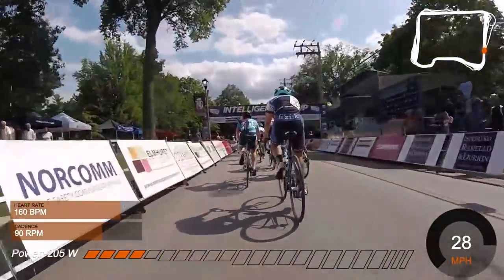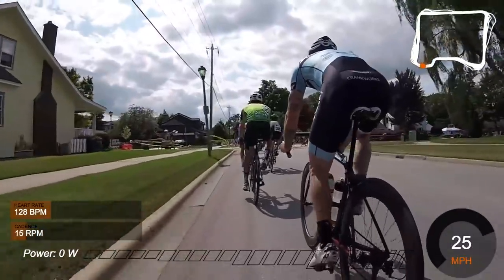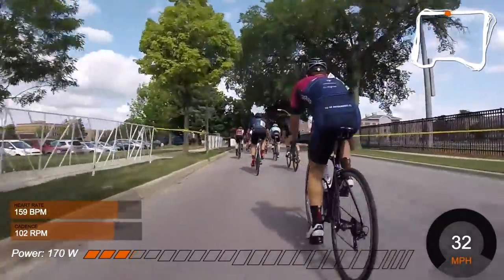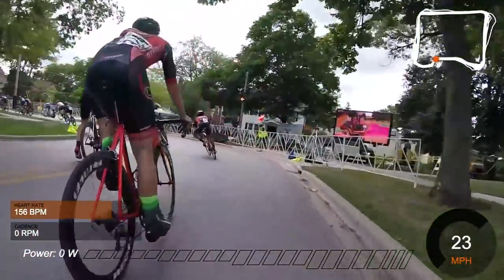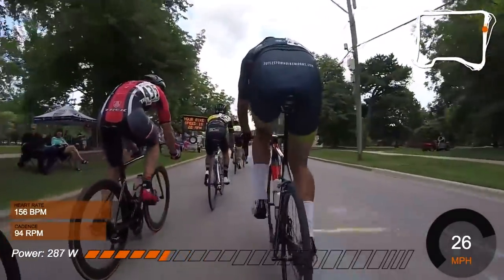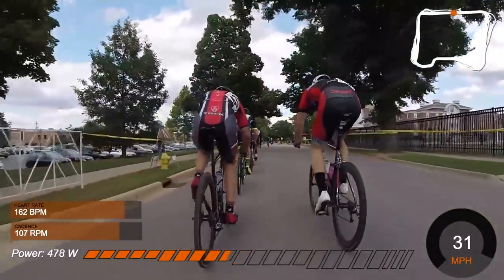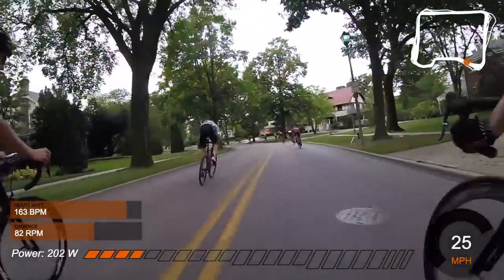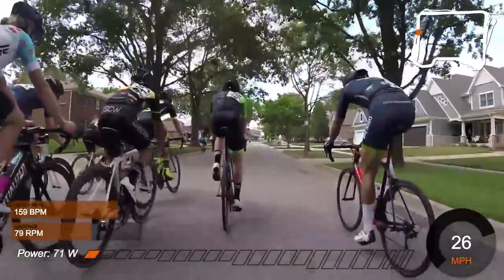How to: Move up in a Cycling Criterium | RaceViews Elmhurst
Products I Use:
🚨 My favorite tail light (Flare-R)
💻 Computer I use (Edge 1030)
🕶 My favorite sunglasses (Oakley JawBreaker)
🎥 On the bike Camera (GoPro Hero 8)
💦 My favorite chain lube (Squirt)
📸 Point and Shoot Camera I use (G7X M2)
🚀 Want a free share of stock? Products I Use
🚀 Want a free share of stock? RaceViews Episode 1! Today I discuss the Elmhurst crit (Intelligentsia), how to move up in the pack, and how the winning move was made. Category 2/3 race.